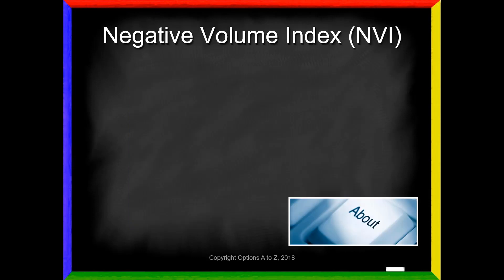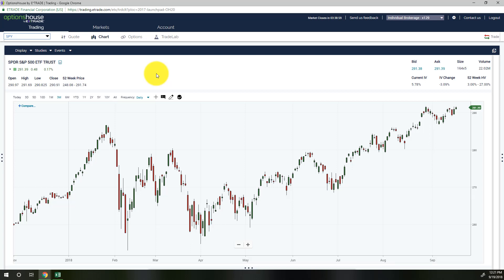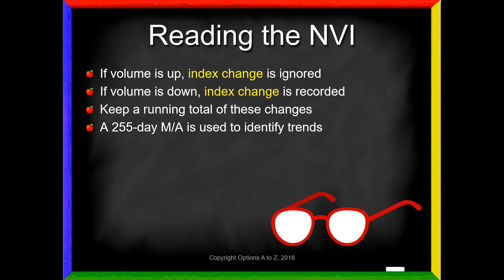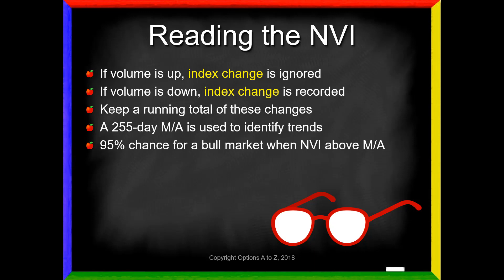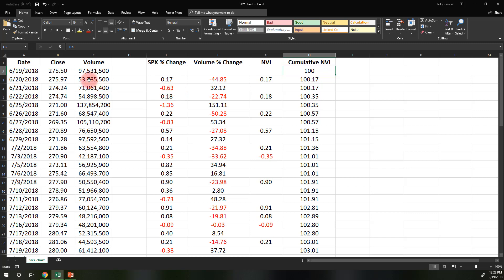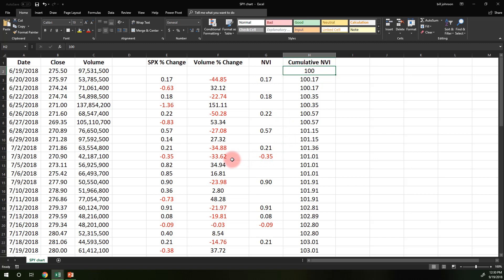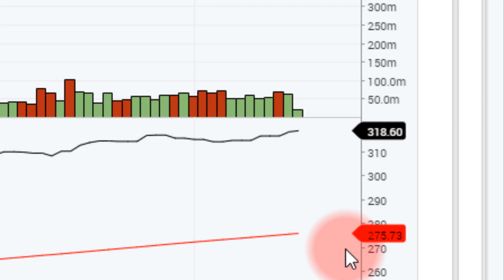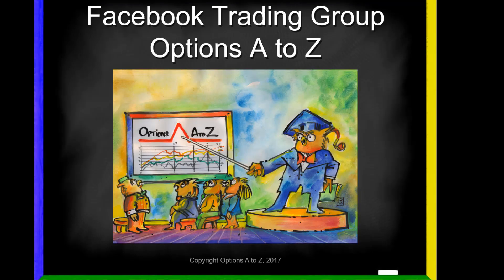Technical Analysis: Negative Volume Index (NVI)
It's often said that the "smart money" buys when trading volumes are light. But how can you tell? That's where the Negative Volume Index (NVI) can help.